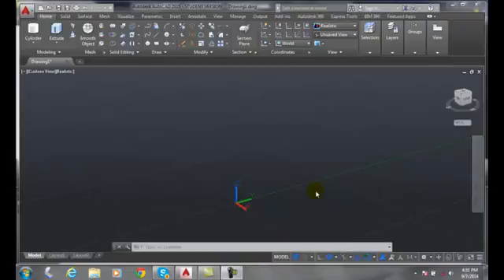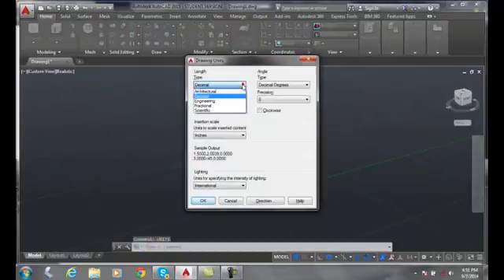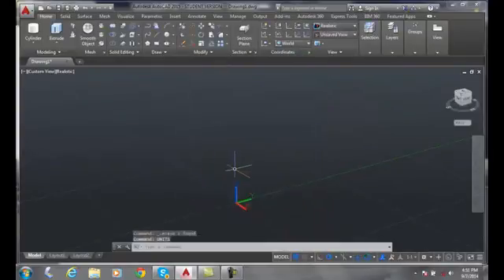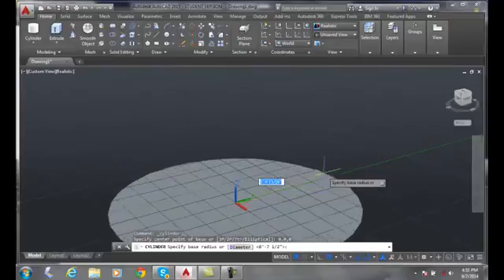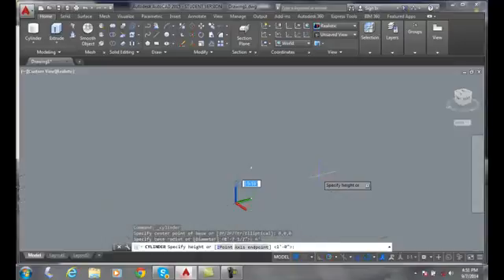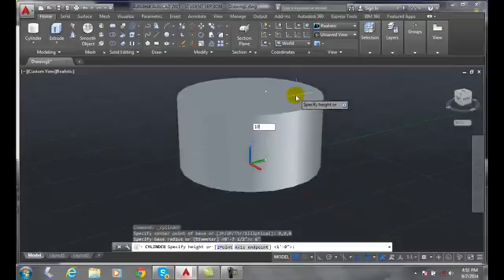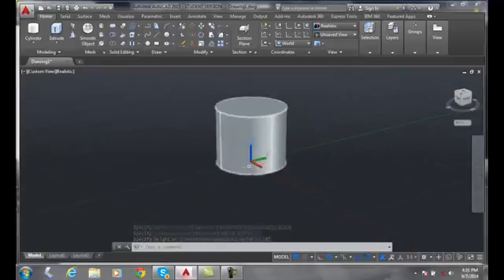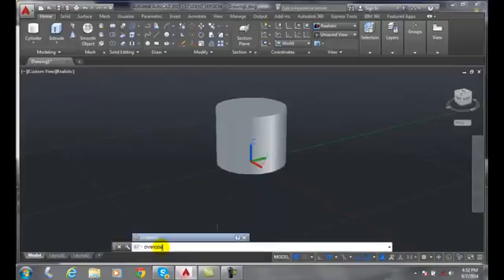3D Modeling 04-04 Using Cylindrical Coordinates